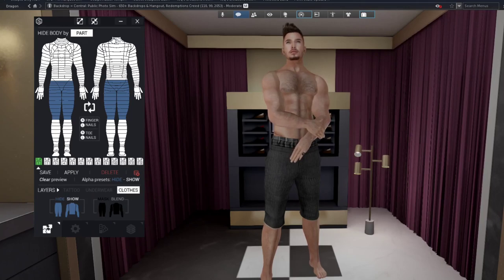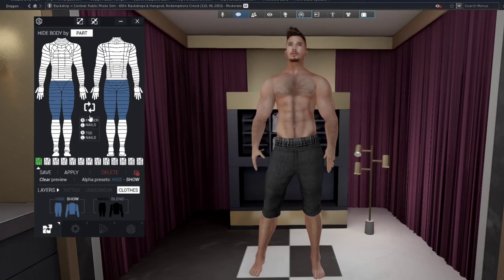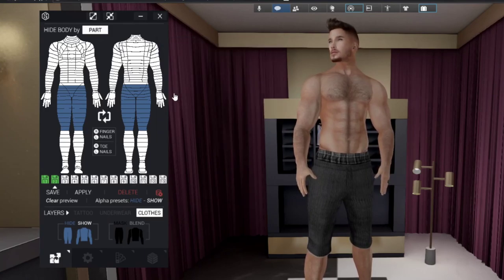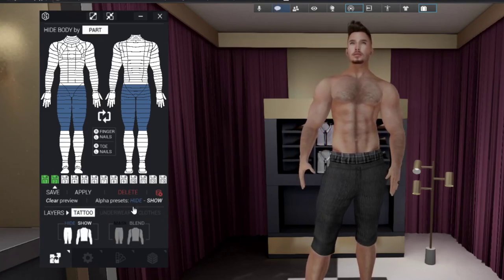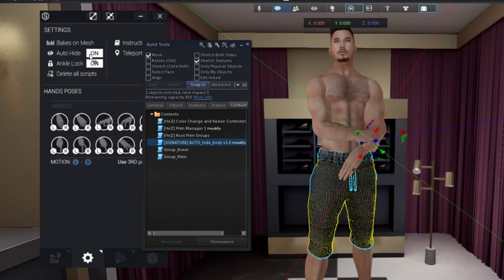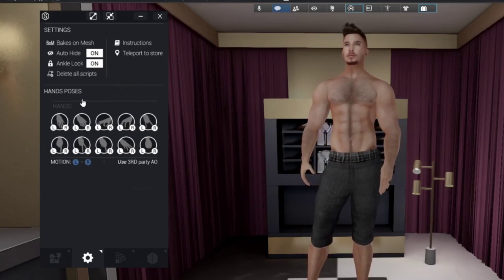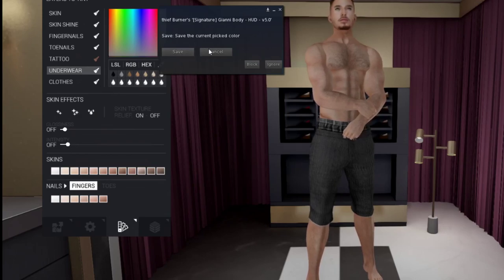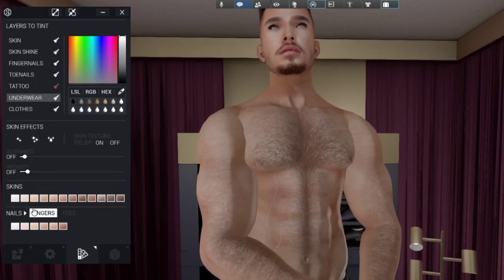How To Signature Gianni Body HUD v. 5.0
How to maneuver this new updated version of gianni body and most of the new features in the new hud version 5.0.

This body is BOM ready and also still works with appliers aka "Hybrid" body you can use with appliers and also with Bakes on Mesh.

In my video you can go to the desired tab to watch what it is for.

Logo Rights reserved for Signature SL